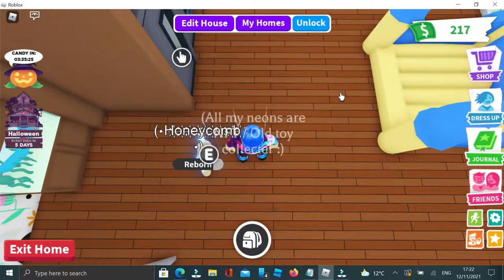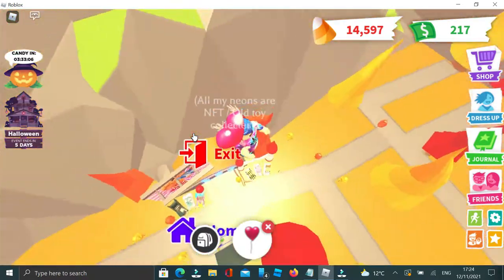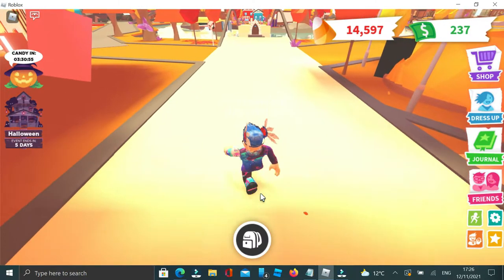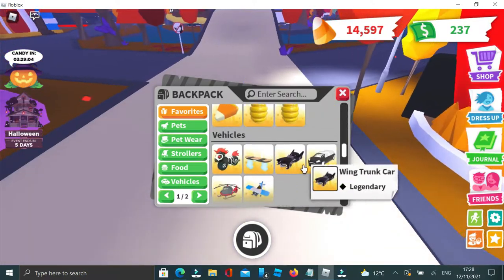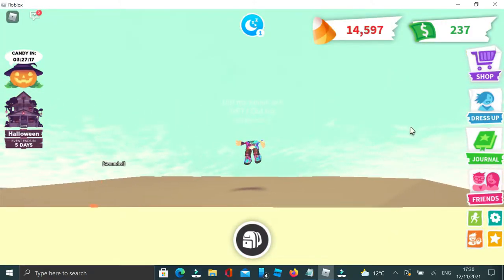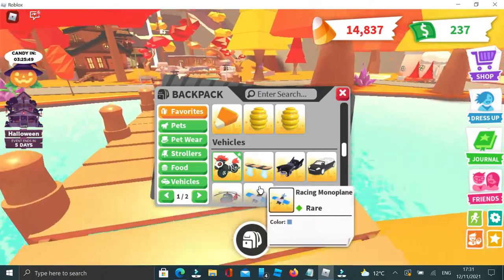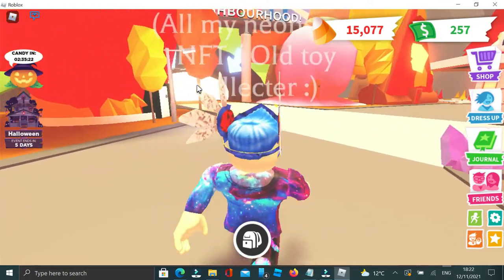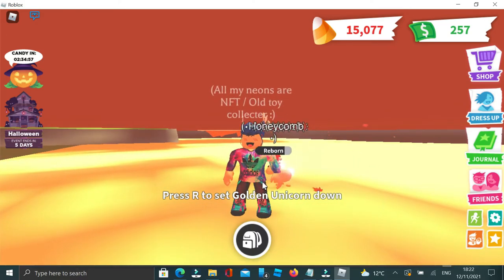Roblox Adopt Me glitches!